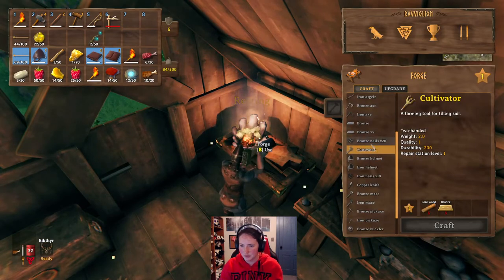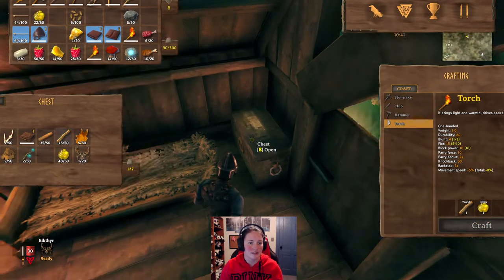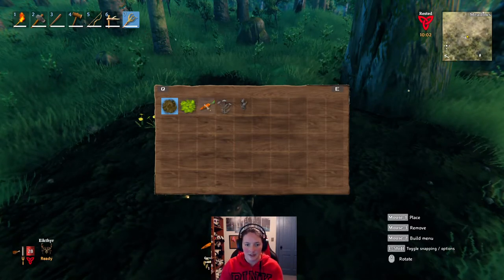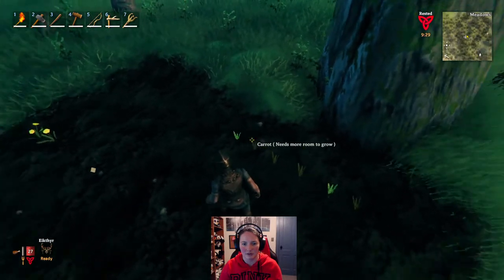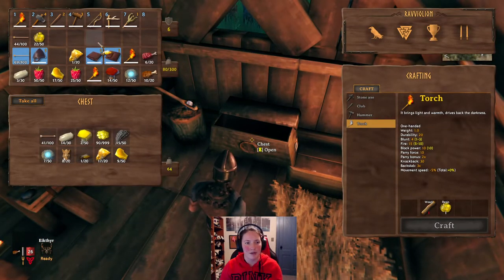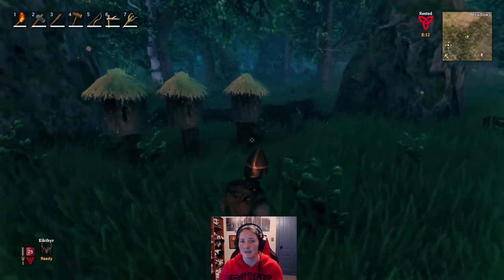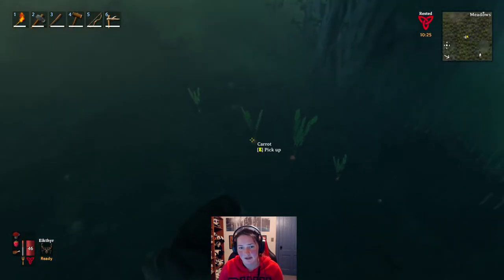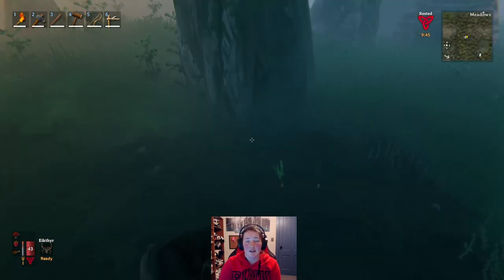Valheim - How To Farm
* A few things not mentioned in the video*
-to get seeds back replant your carrots that you farm and you can grow more by right clicking the same way you plant them to plant seeds!
- Try to keep your farm fenced in to keep the creatures from destroying your garden/farm!

Trying to find out how to start farming in Valheim? Here is my how to on growing carrots and getting the necessary tools for that. If you are having a hard time trying to figure out how to farm in Valheim then this video is for you! This tutorial will show you 4 different things; How to make a forge, a beehive, a cultivator, and the carrot farming in Valheim, and show off a little Valheim Gameplay as well.

What is Valheim?

Well... Technically, Valheim is the Nordic "hell", BUT, this game puts you into a magical and mystical world with, quite literally, endless exploration possibilities for solo or group play.

Welcome to the amazing world of Valheim!  Valheim, if you don't know already, is a procedurally generated, open world survival game based in the Norse-mythological realm of... well... Valheim!

In this game, you'll conquer the realm of Valheim and the realm's "gods" or "bosses", however you prefer, in your conquest to ascend to Valhalla.

This video is my Valheim Guide that I'll be using my actual Valheim Gameplay footage in to walk you through from making the forge to creating and setting up your farm. Along the way you will get a few tips on how to make a beehive and your cultivator in Valheim.

By the end of this video, you'll know how to make your tools, set up your farm, and have all the necessary information to make your own farm in Valheim.

So, I hope you enjoy this Valheim Guide and Gameplay, and I look forward to making more content with more in-depth guides and resources for you to take on the world of Valheim!

About me:

My name is Raviolion, you can call me Rav, and I'm a streamer that plays a variety of games, including this one, on stream. While streaming I have found the love to help people on games that I am currently playing and ones that I have played. Recording videos is a new thing to me, and will become a weekly upload.

I hope that my videos help you and you find it easier with the information provided. I would love to meet you in a live stream of mine where I try to help and entertain the best I can! I appreciate you for stopping in and watching!

Valheim Guide - How to farm! (Valheim Gameplay)